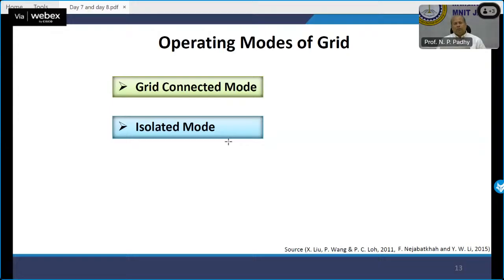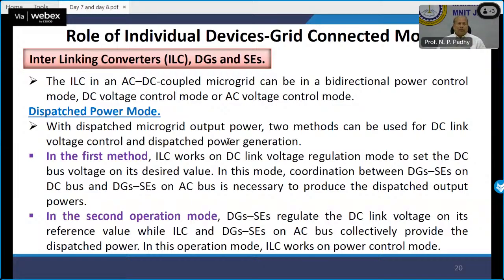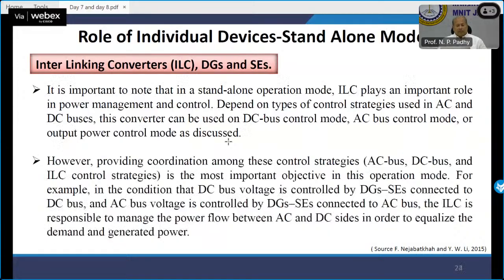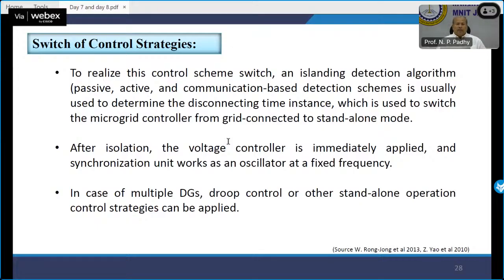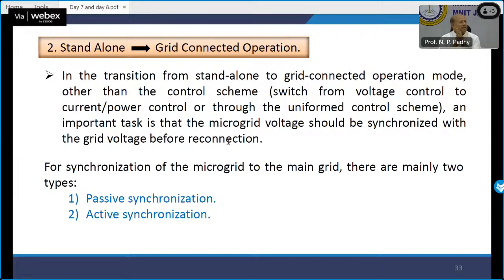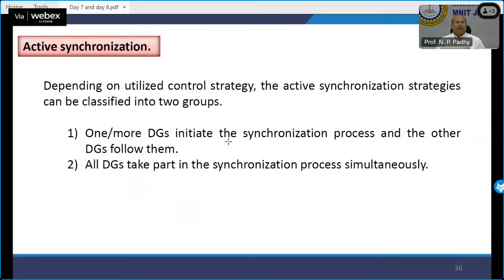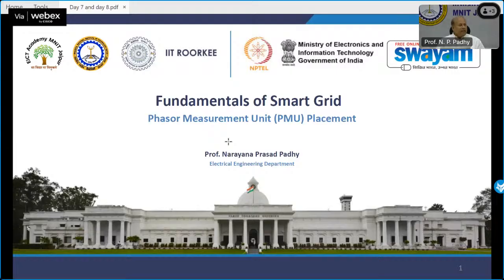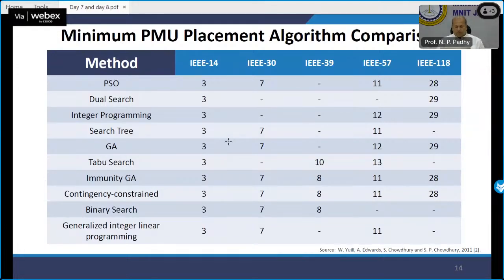Day 8 Fundamentals of Smart Grid